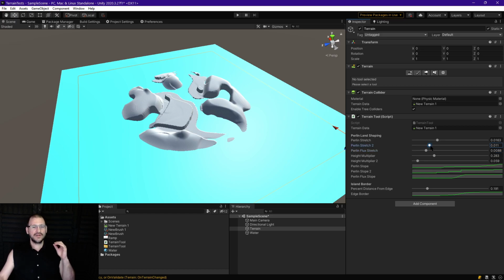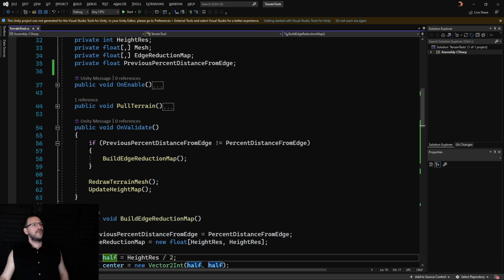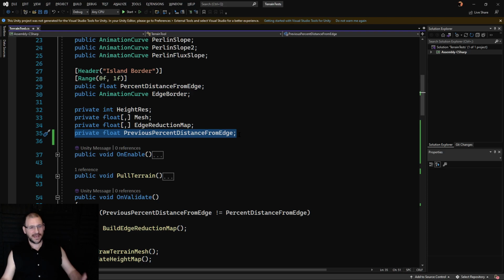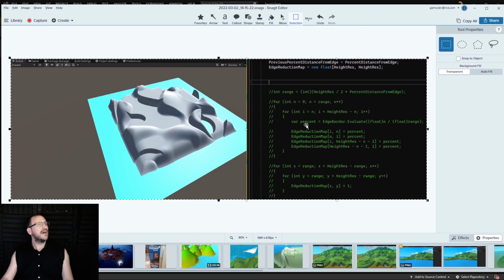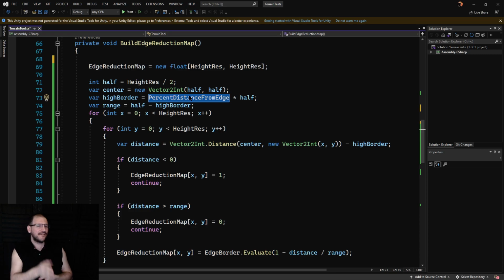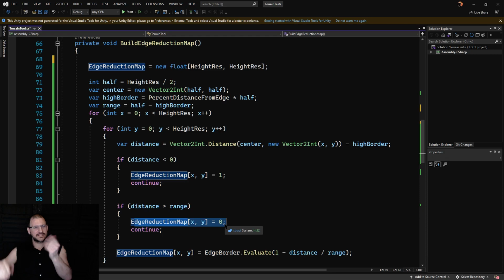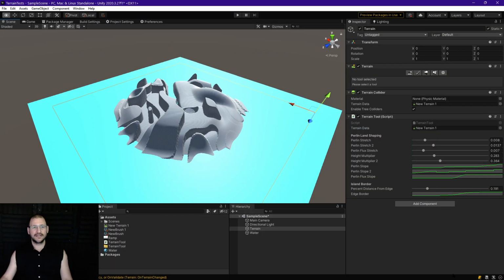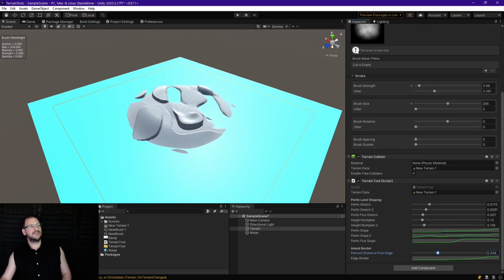Unity Procedural Terrain 4 - Shape an Island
Now we take any procedural terrain and shape it into an island. There is a brief explanation of why square doesn't work as well, and a walk-through of the algorithm and code to produce this on top of the previous videos work.